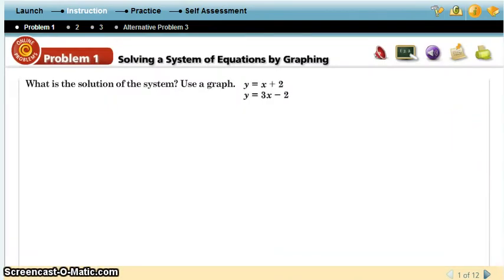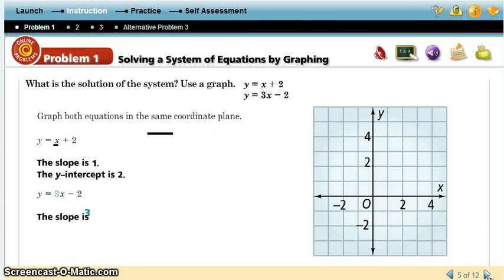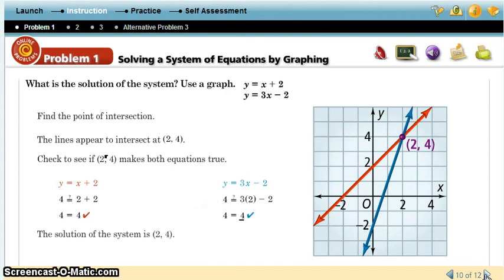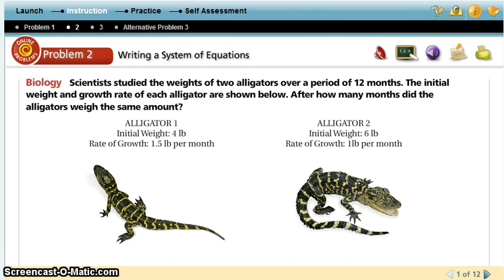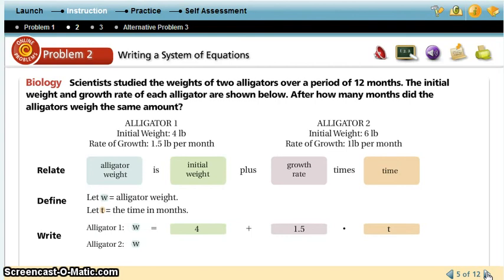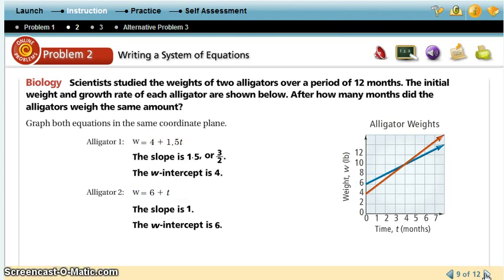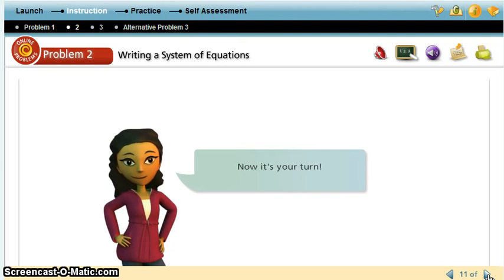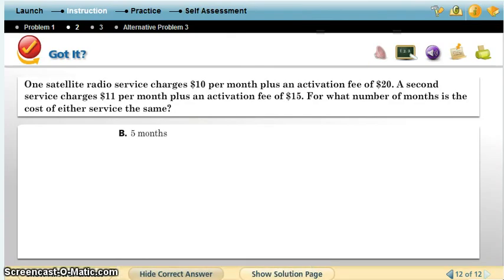Solving Systems by Graphing Video